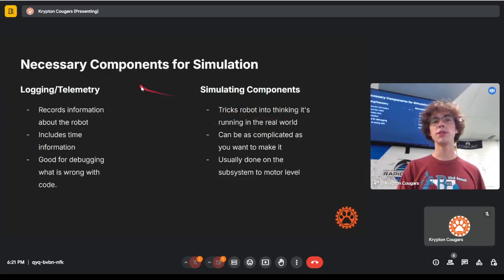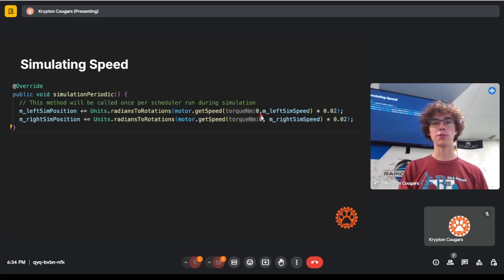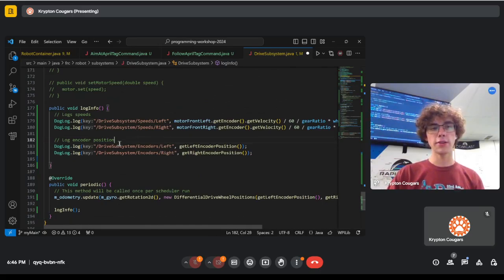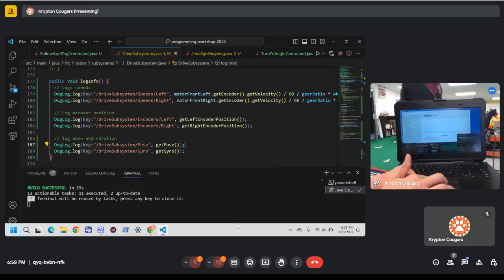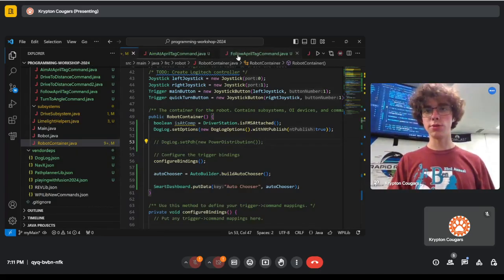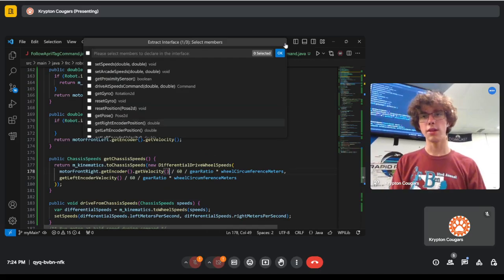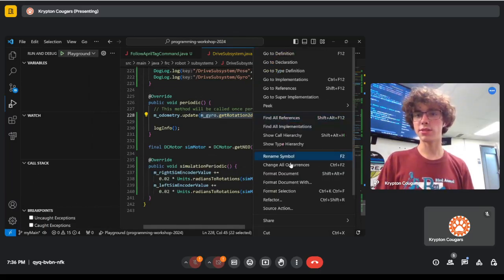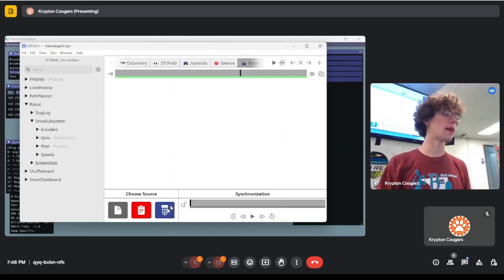2024 Krypton Cougars Programming Workshop Day 5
Day 5 Programming Workshop Agenda:
Logging and Simulation